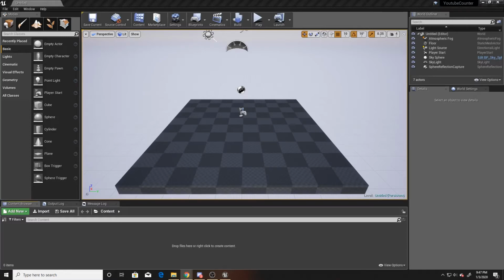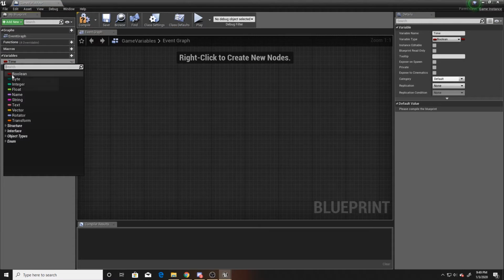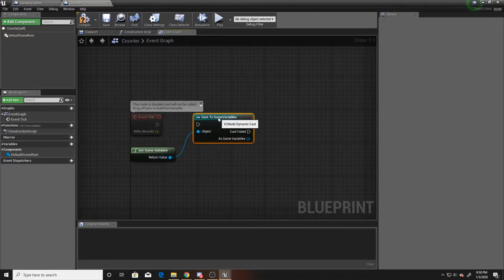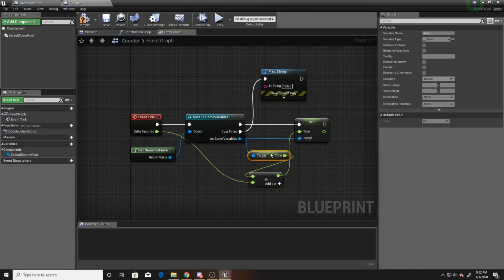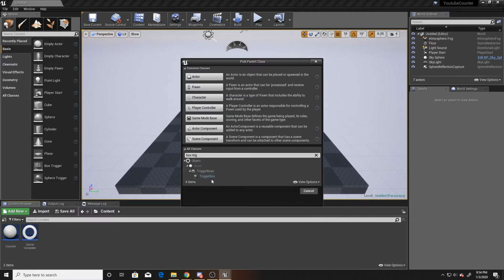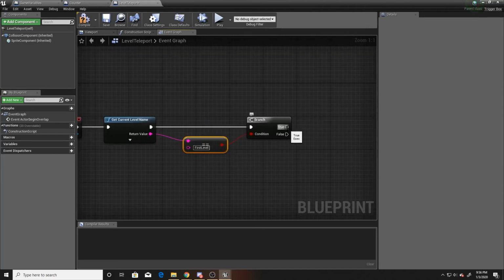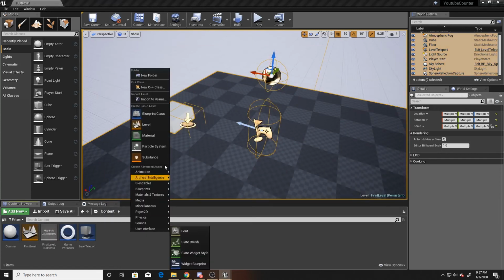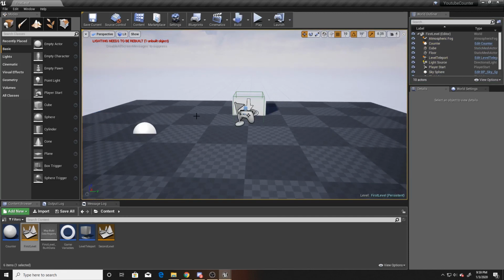Creating a Global Counter with Blueprints (Request) | Unreal | EASY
In this video, Emily shows us how to set up and use a global counter that is persistent through all levels.  Use this when you need to transition between levels while maintaining a timer.  Check out this awesome blueprint guide that doesn't require any code!